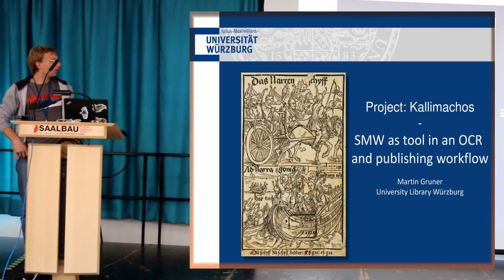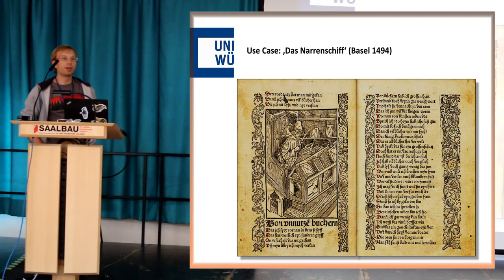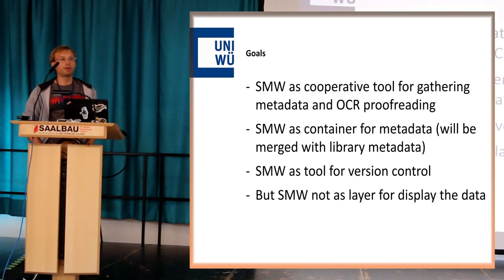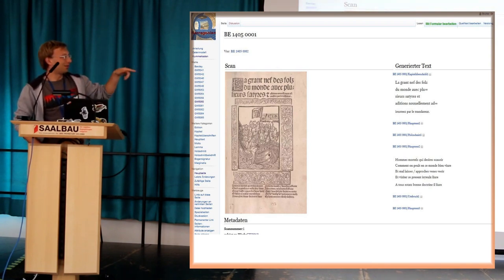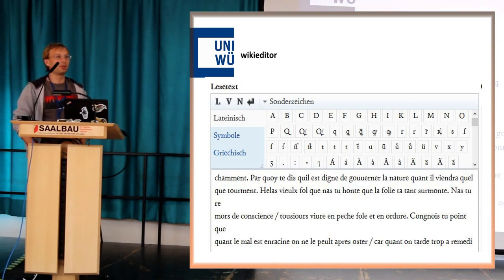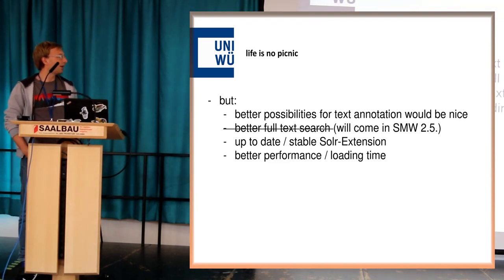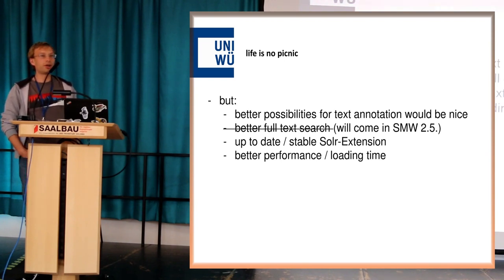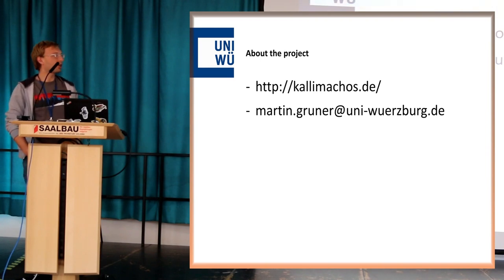SMW for Text Annotation & Edition of Medieval Books - Martin Gruner, Universitätsbibliothek Würzburg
"Kallimachos" is to set up the Würzburg Center for Digital Humanities. The new center with its special focus on OCR, digital edition, natural language processing, and text analytics will provide a technical and social infrastructure to support research in the humanities by offering a wide portfolio of digital services and by developing innovative tools, workflows, and digital methodologies for the entire process chain of text-oriented research. Six model projects from disciplines as diverse as papyrology, history, German, English, French, Latin and Ancient Greek philology, philosophy, and education illustrate the capability and usefulness of the project’s assets. Kallimachos is recipient of a grant from Germany’s Federal Ministry of Education and Research.